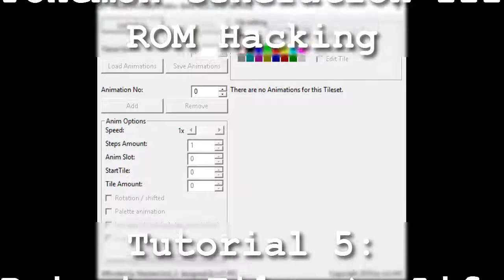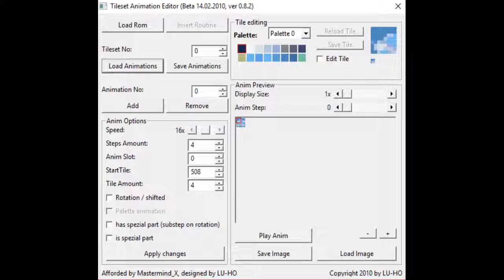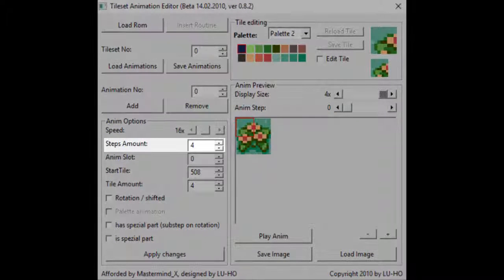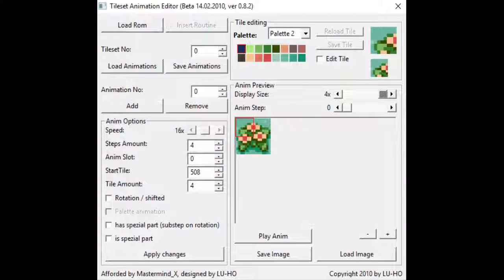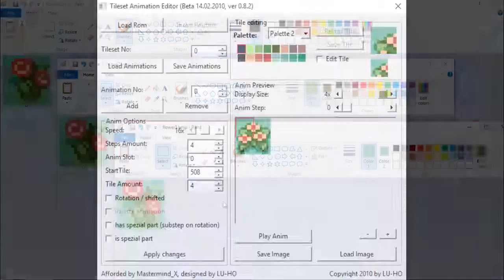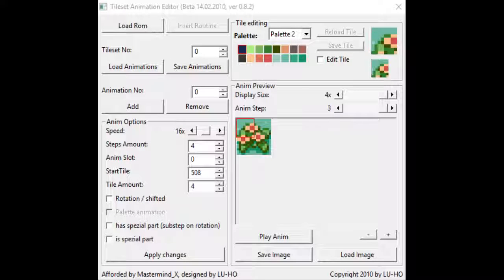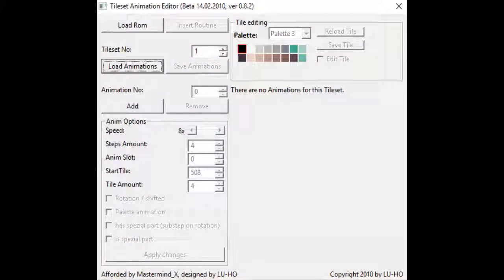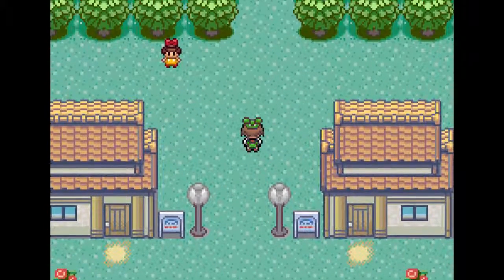Pokémon Generation III ROM Hacking: Tutorial 5: Bringing Tiles to Life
Hello and welcome to my Pokémon Generation III ROM Hacking tutorial series!

This is the fifth video in the series. In this tutorial, we talk about how to properly insert tiles that have animations assigned to them. More specifically, we discuss how to replace old animations and insert entirely new animations to custom tiles. I consider this the cream-of-the-crop when it comes to graphics hacking dealing with tiles!